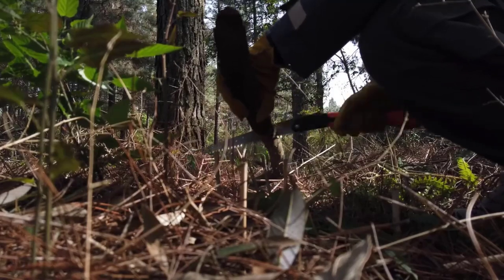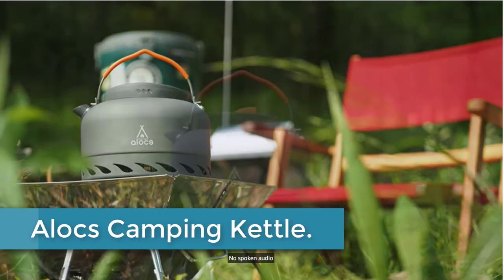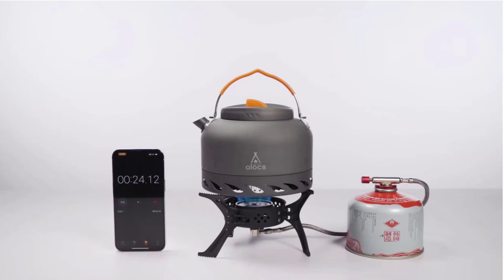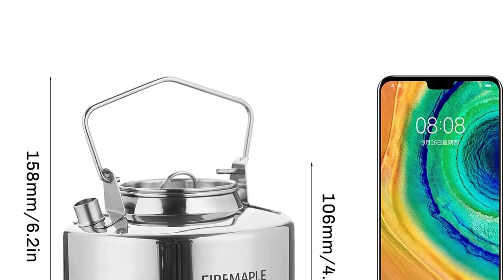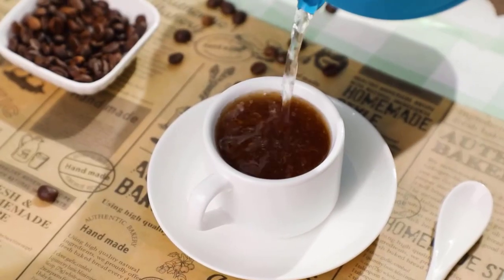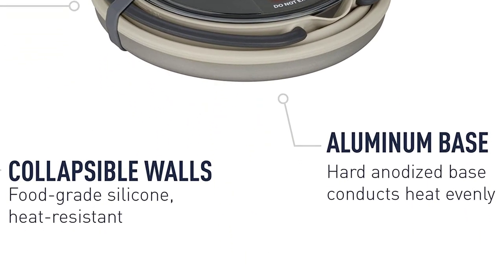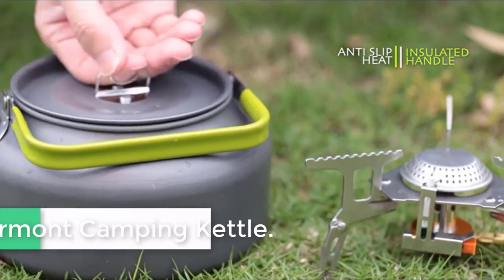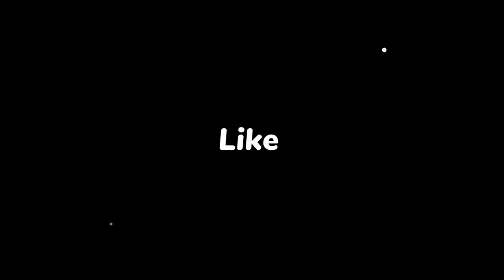5 Best Camping Kettles|Super 5 Reviews | Easy To Decide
▶️5.Alocs Camping Kettle.

▶️4.  Fire-Maple Camping Kettle .

▶️3.Collapsible Camping Kettle .

▶️2.Sea to Summit X-Pot Camping  Kettle.

▶️1. Overmont Camping Kettle.